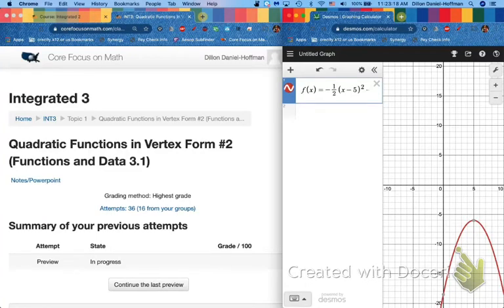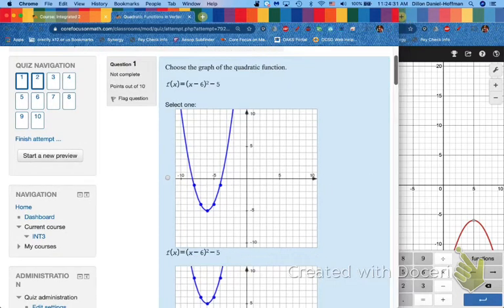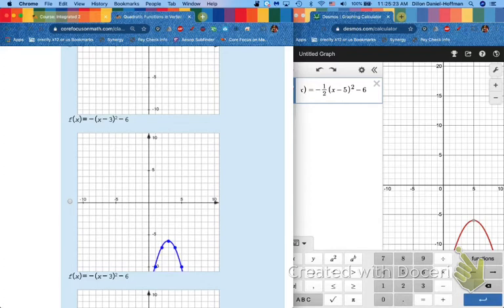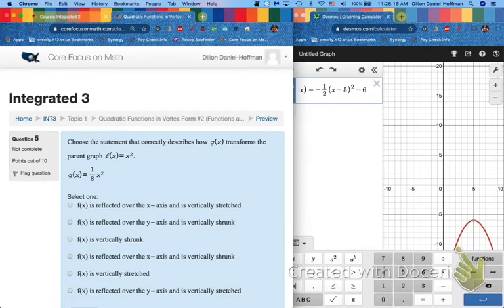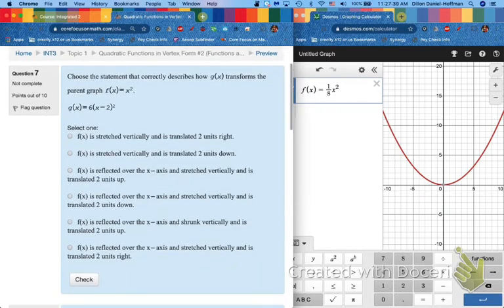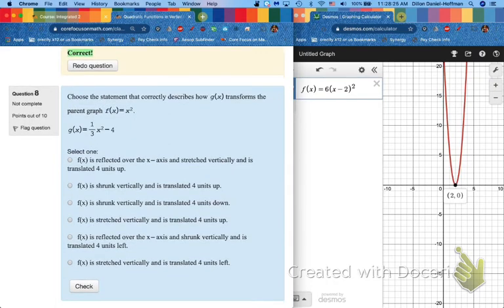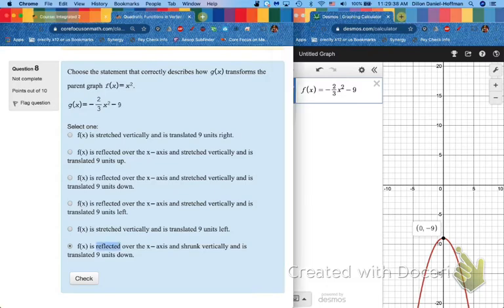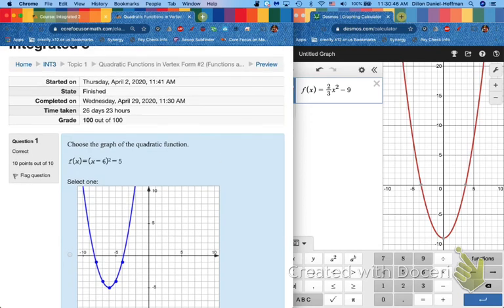Integrated 3 - Quadratic Functions in Vertex Form #2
This is a tutorial video for my Integrated 3 students to help them complete the Core Focus Classroom Assignment entitled "Quadratic Functions in Vertex Form #2."